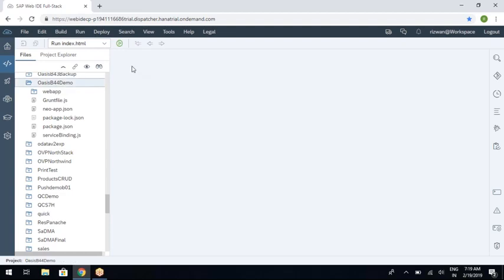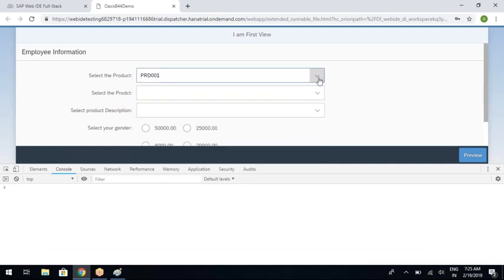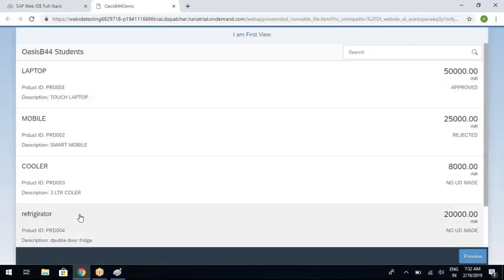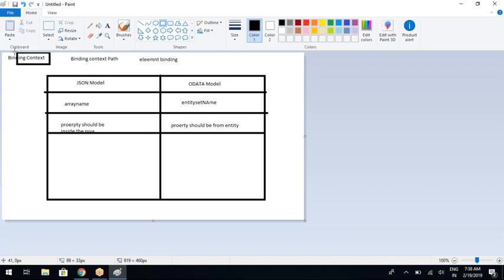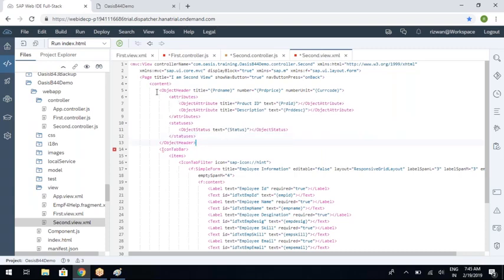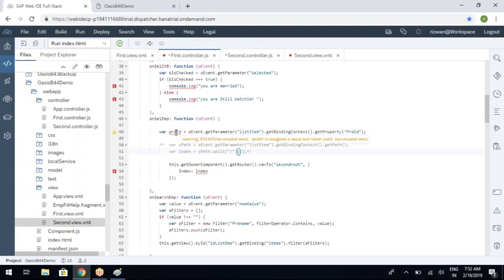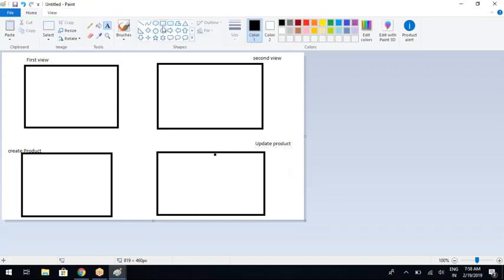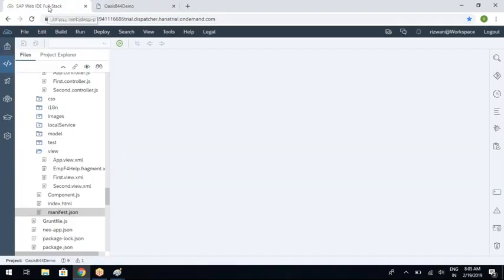23 ODATA Model for Multivalue UI elements and bind element